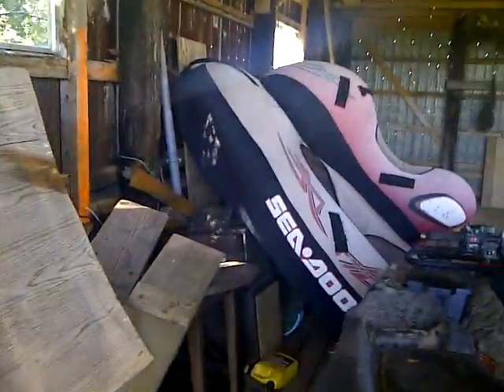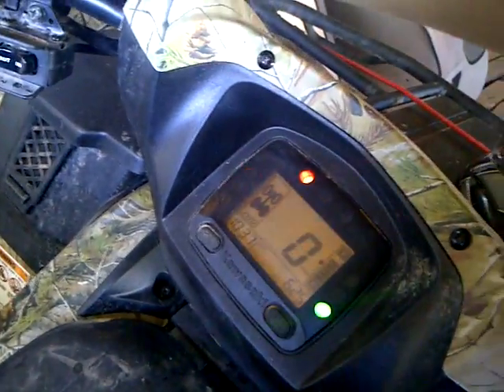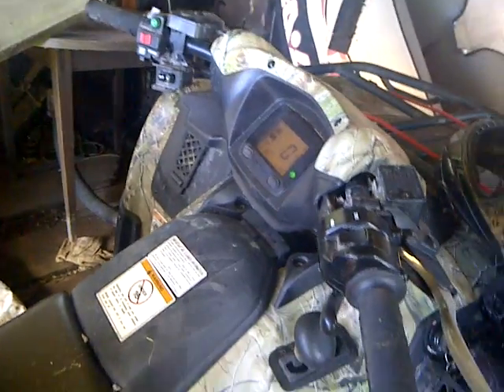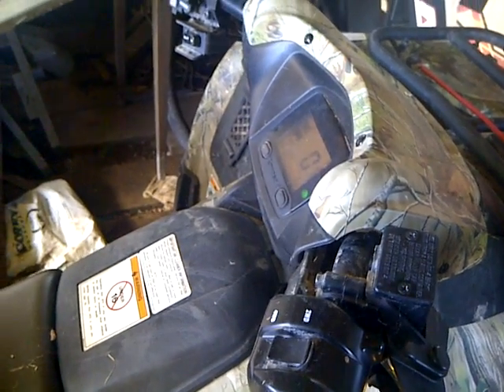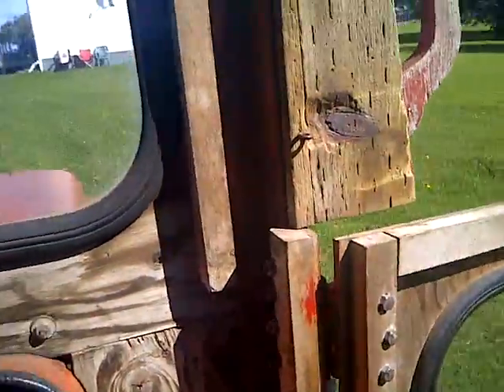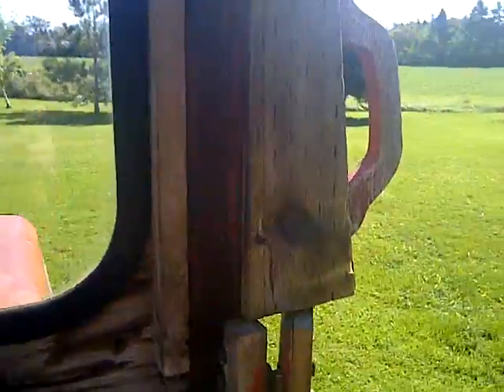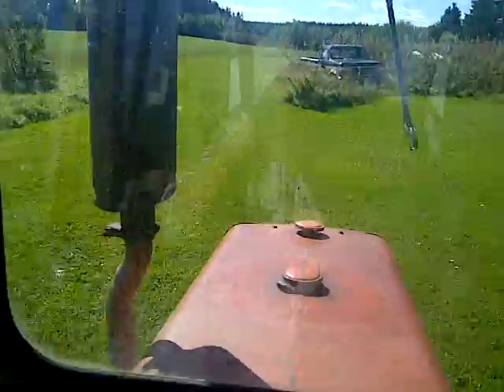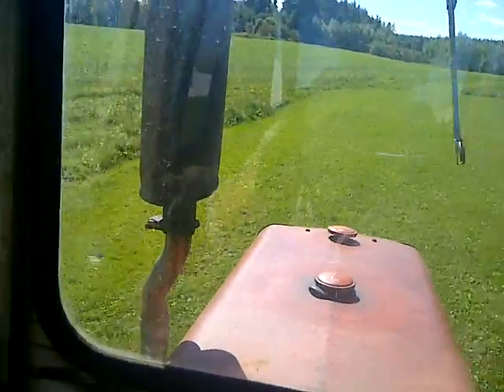Kawasaki Bruteforce 750 Camo